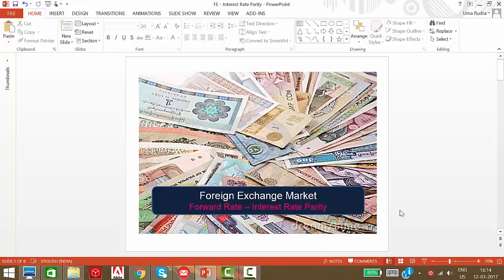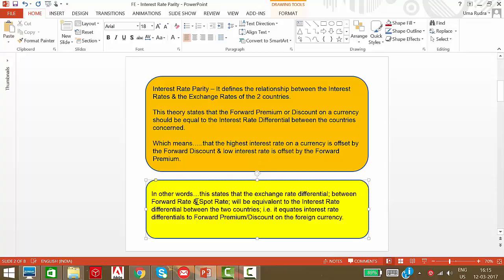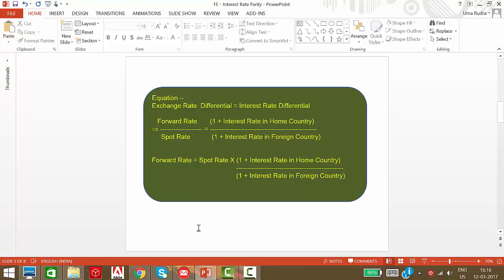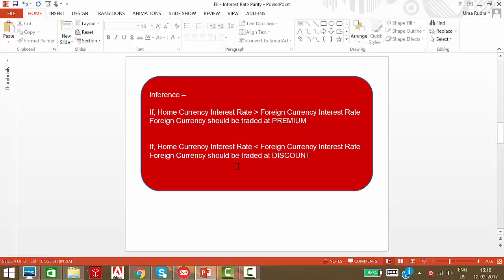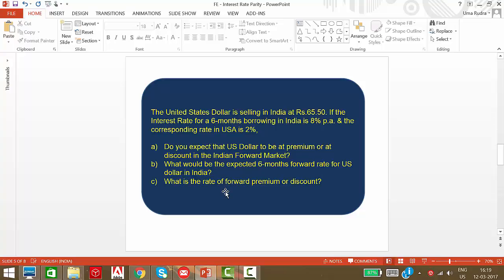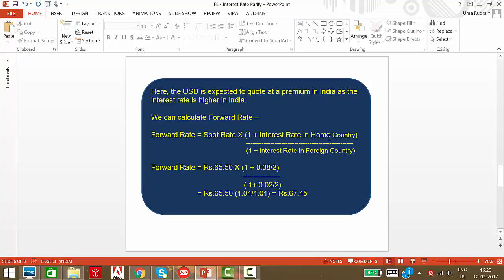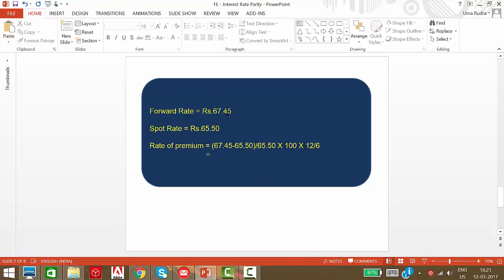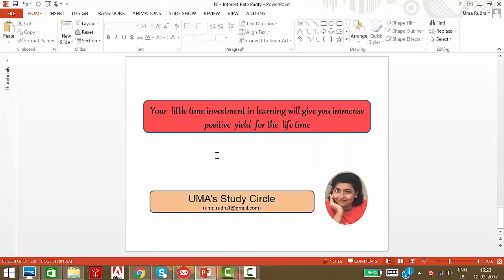Foreign Exchange - Interest Rate Parity (IRP) - Part 1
What is Interest Rate Parity?How does interest rate differential affects in determination of Forward rate of a currency? Lets understand in detail.